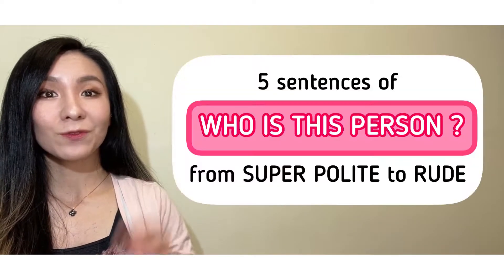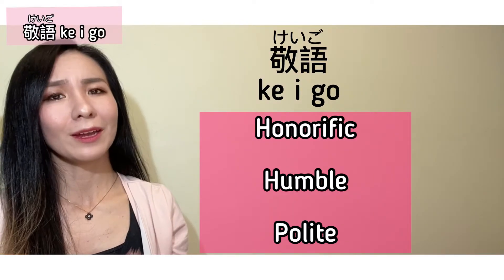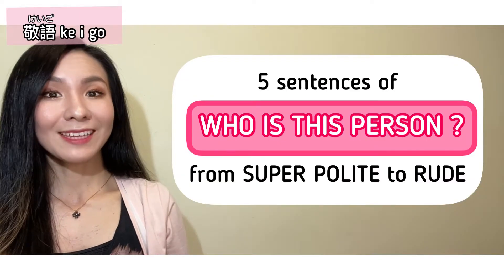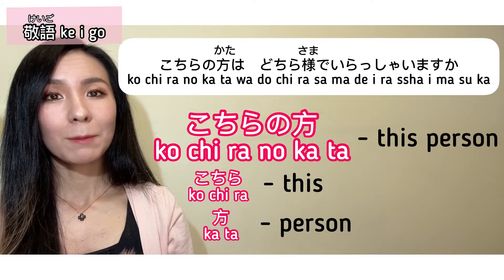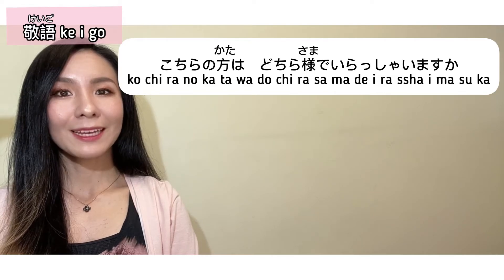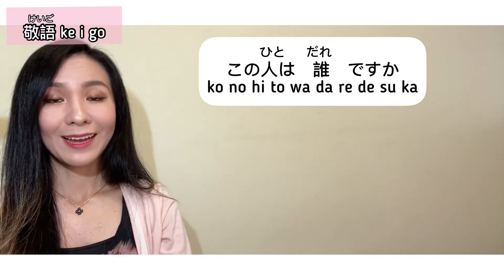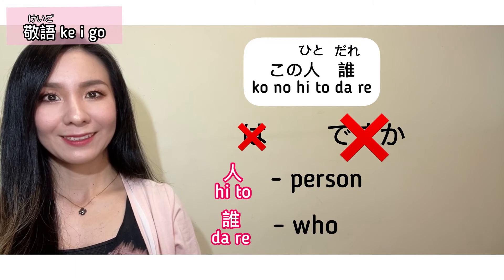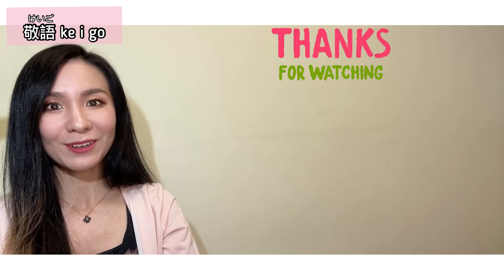【敬語】ke i go - honorific/humble/polite in Japanese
This video is a brief introduction to 敬語KEIGO.

2:00 - error in Roma ji : should be "do na ta sa ma" instead of "do na ta sa na"

Keigo is an honorific, humble, and polite form of language  in Japanese.

Japanese people use these 3 main forms of Keigo depending on the situation we are in to make our relationship smoother and avoid being rude.

1: super polite こちらの方はどちら様でいらっしゃいますか？ -

This can be used to your important clients and your big bosses

こちらの　かた　"this  person"

こちら　polite way of saying "this"

かた　polite way of saying "person"

どちら様or(どなた様)- is super polite way of saying だれ"who" but it's actually a double honorific word so it's grammatically incorrect but we use it anyways.

でいらっしゃいますか　is a honorific form and super polite way of saying ですか"is( it )? " in this particular sentence as いらっしゃいますis technically an honorific form of kuru(to come), iku (to go) and iru(to be).

2: quite polite

この方は　どなたでしょうか

This sentence is still quite polite.
It can be used to your bosses.

この"this" (plain form)
どなた　polite way of saying だれ "who"
でしょうか　polite and soft way of saying ですか in this sentence

3: polite (text book sentence)

この人　誰

This is the sentence you see in your text book. It can be used to people who are simply older than you, senior to you and also people who you don't know

ひと"person" (plain form)
だれ"who" (plain form)

It contains "で"so it's still considered as polite.

4: casual
この人　誰
Notice that the particles はand polite words ですかgot dropped, so this sentence is used between friends and family.

5: rude

だれ　コイツ？

コイツ　is a rude expression which means this guy/ or this dude.

And notice that the order got swapped to emphasize rudeness.

You might hear this word in Amine or Japanese movies or even between close friends and family, however this is considered as rude so be careful when you use

コイツ

Musician: @iksonmusic

Instagram @Natural Japanese with Acane

Learn Japanese
study Japanese
Japanese video
Japanese pronunciation
Japanese vocabulary
how to learn Japanese
how to study Japanese
Japanese teacher